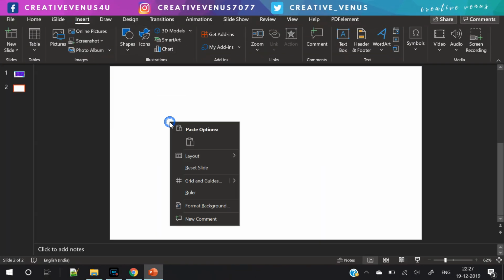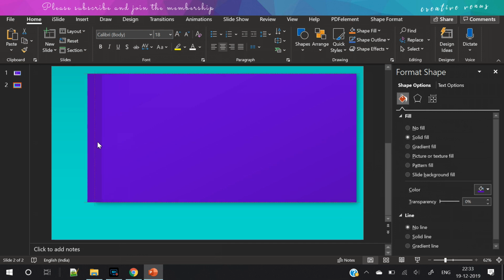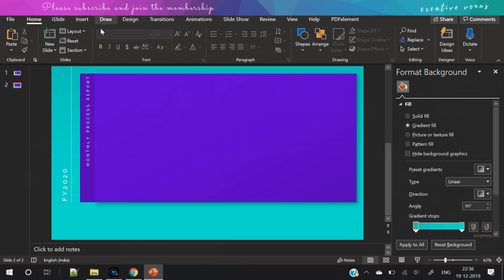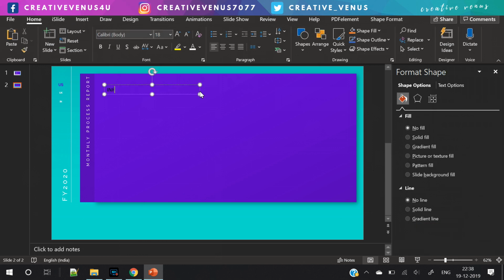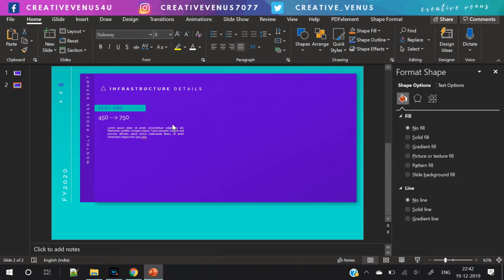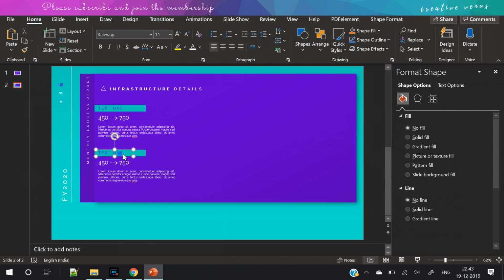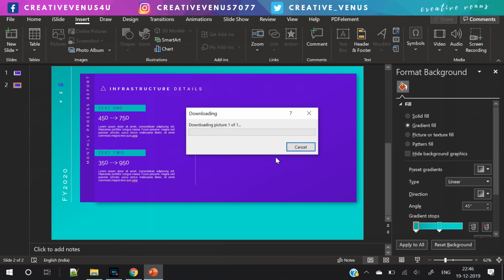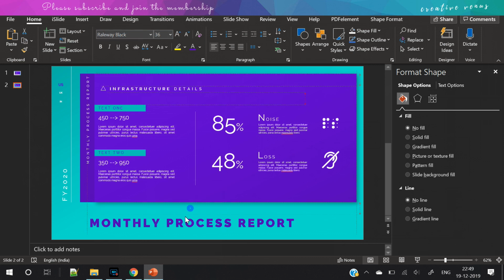Learn to Beautiful Design Business Information Dashboard Card in Microsoft Office 365 PowerPoint PPT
PDFelement7 contains the most robust PDF editing features. It’s truly the complete solution for working with PDF documents and forms. You can create, fill and sign PDF forms easily. I think it is the best Acrobat Alternative for you if you tackling PDF on a daily basis.